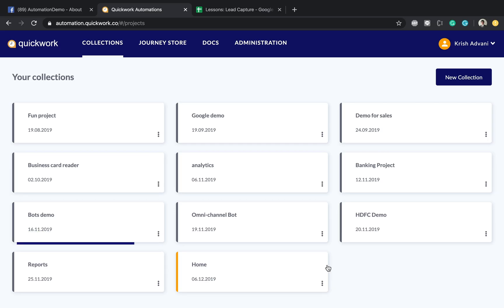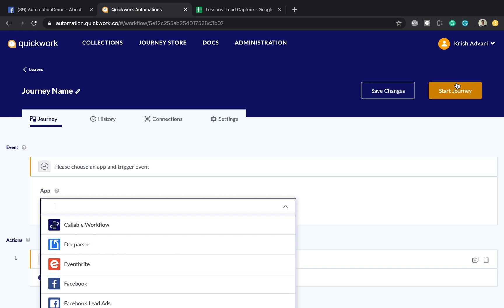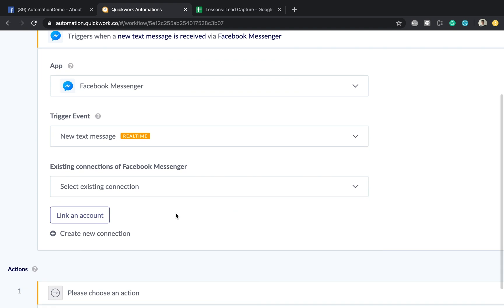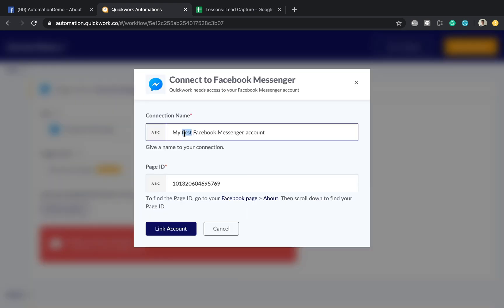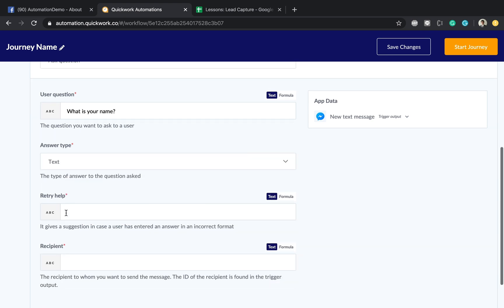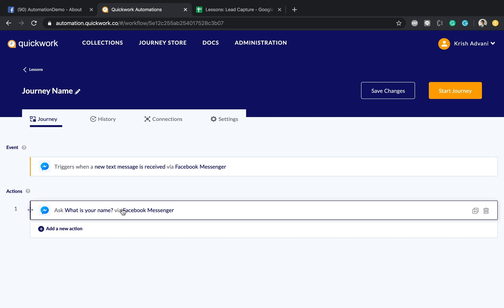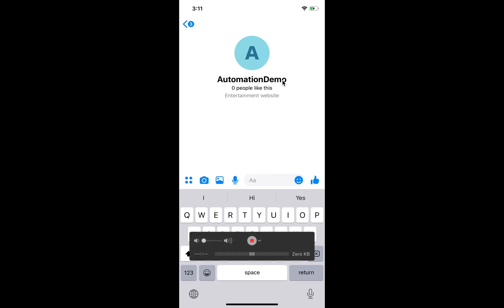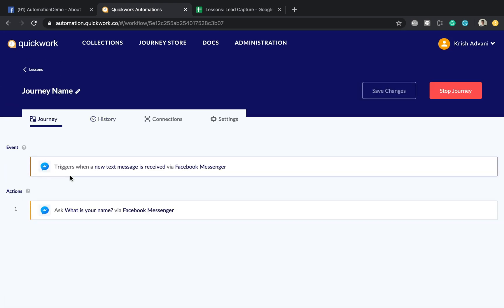Lesson 1: Create your first journey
We help companies integrate multiple systems and applications, to design delightful user journeys using Quickwork automation builder. Quickwork automation builder is an API-driven, zero-code, DIY tool, enabling any user to design and implement workflows with ease and speed.